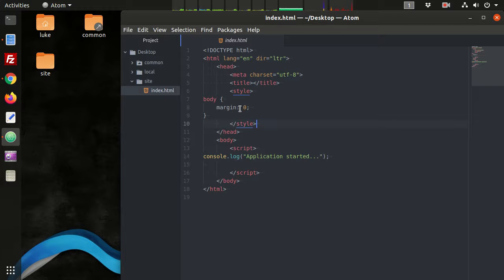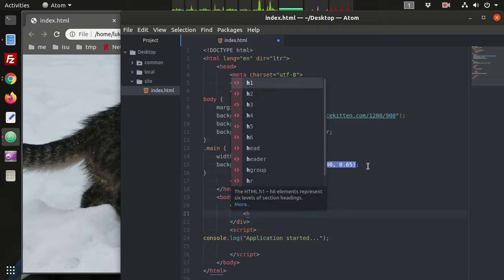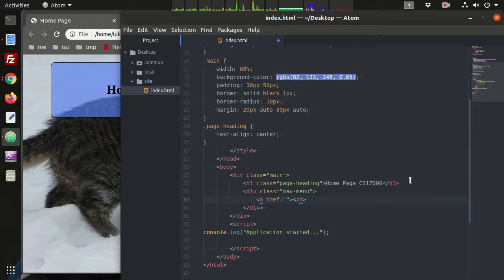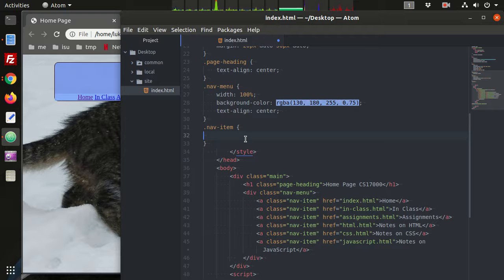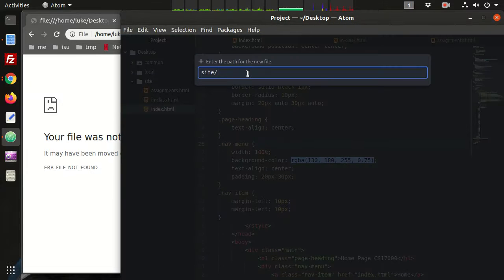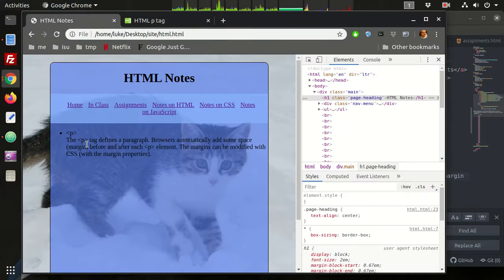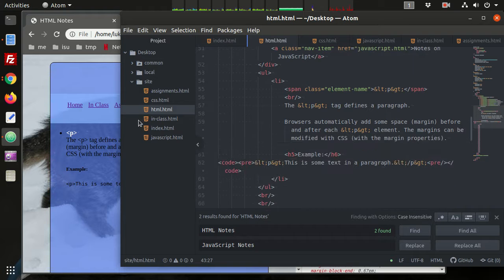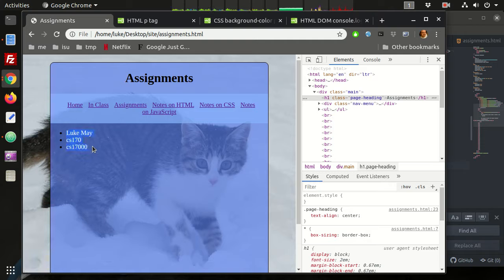Simple Website Using HTML and CSS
Create a very simple website for a Web Programming course.